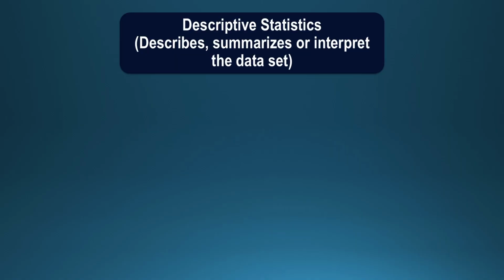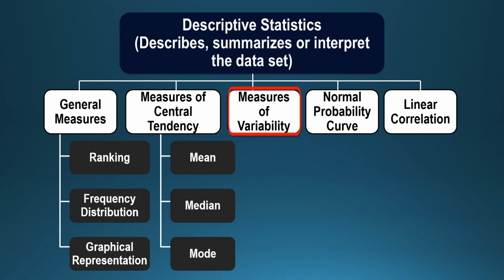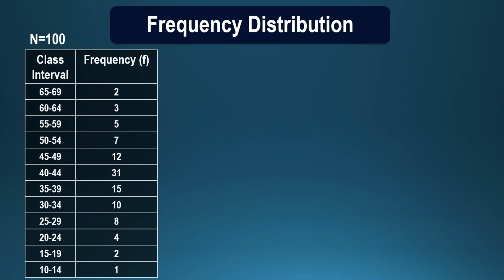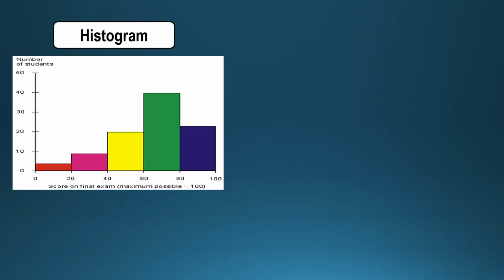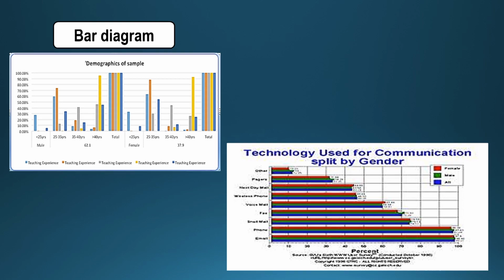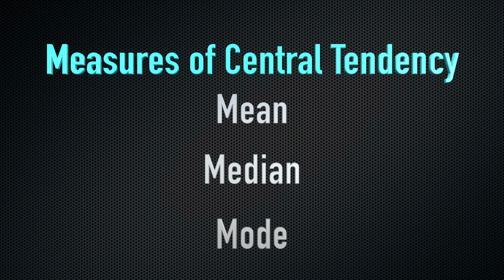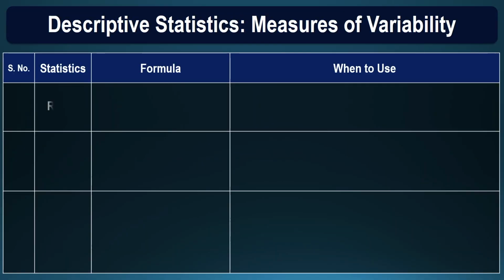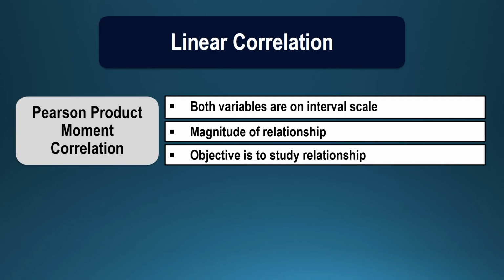RTE Data Analysis Part1 by PK Tulsi